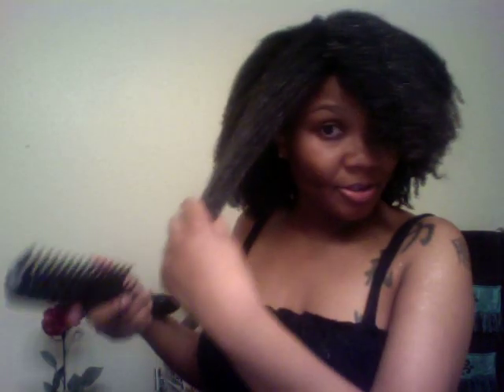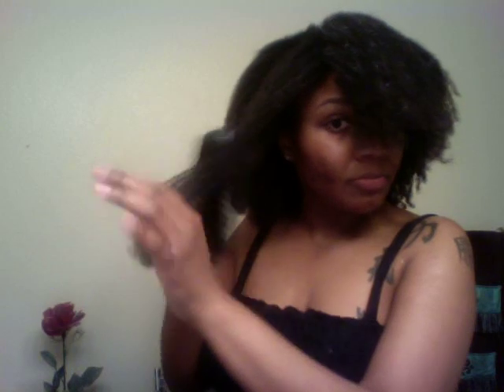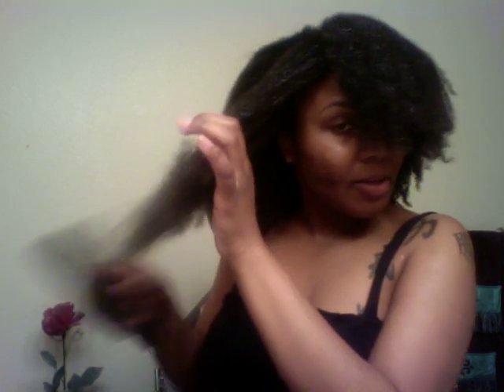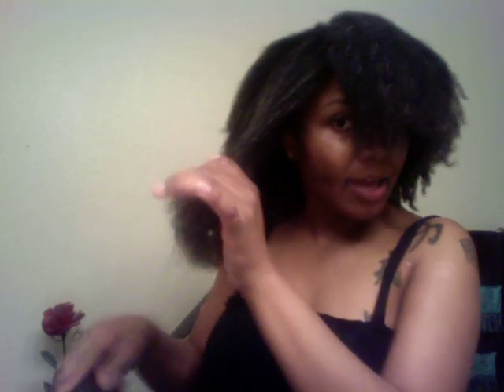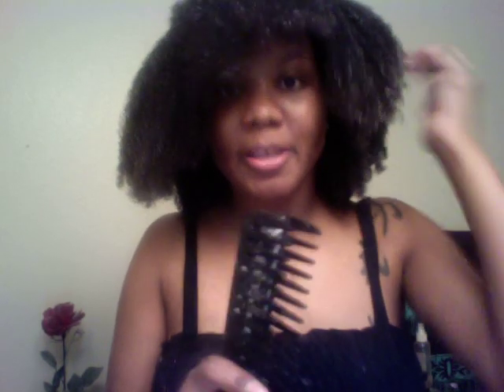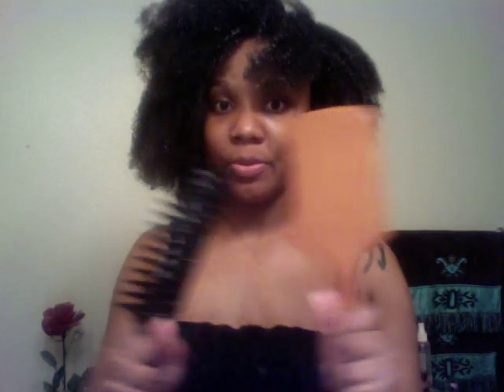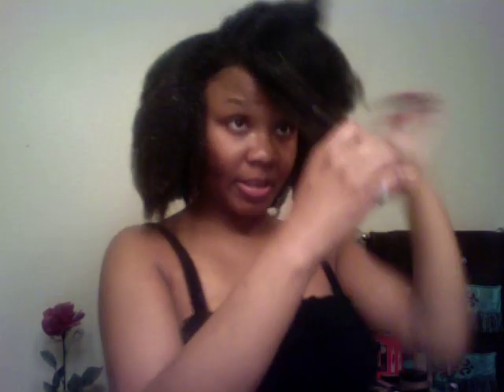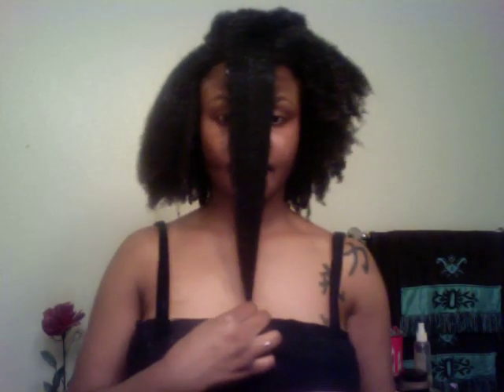Detangling Kinky hair....Ouidad first impression vs. Aveda paddle brush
The comb can be found @ Sephora for like $20ish
It seems to work like any other wide tooth comb.  The teeth are very smooth and didn't snag my hair.  The comb is very heavy compared to other detangling items.  I will update if my opinion changes. Let me know if this helped you any.